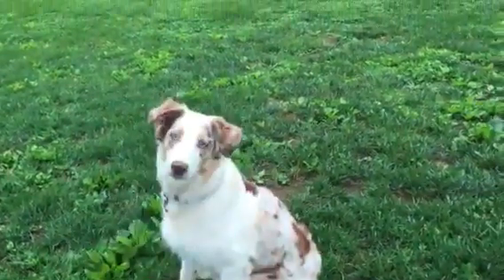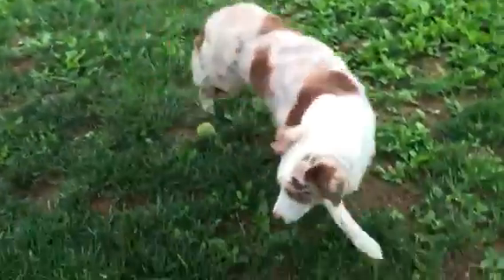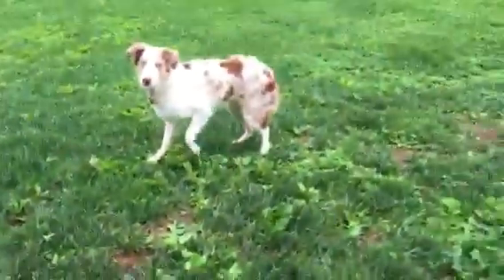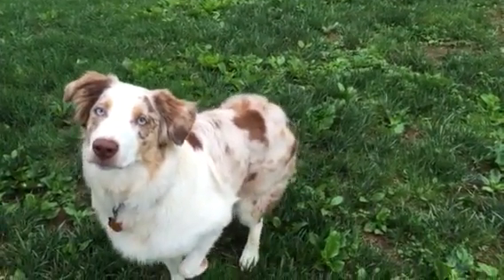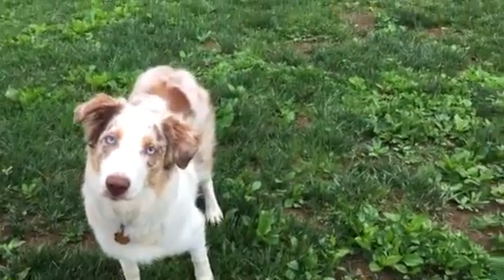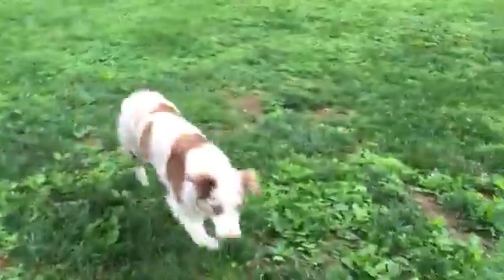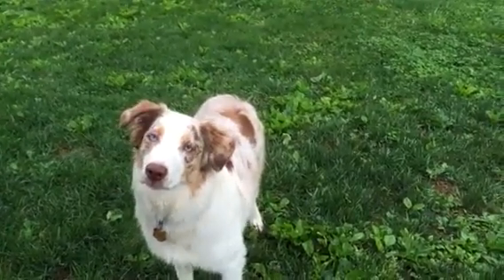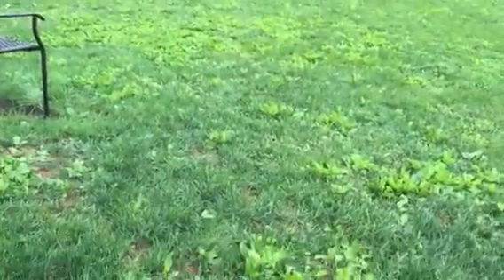Charlie; eye contact and sits for ball throw 6/13/15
By using Charlie's favorite thing, the ball, we are able to teach her the benefits of paying attention, eye contact and staying calm.